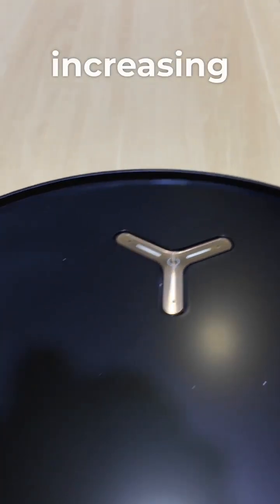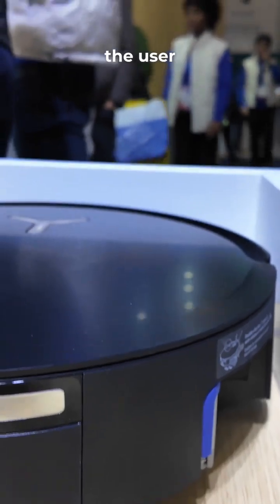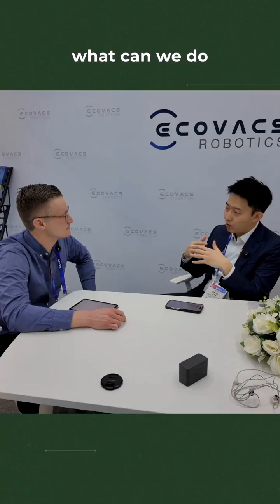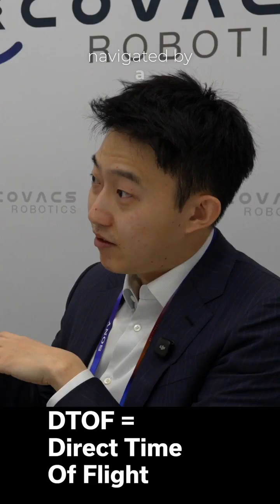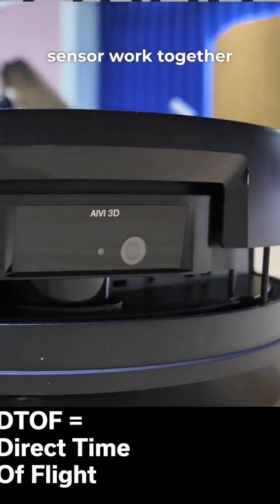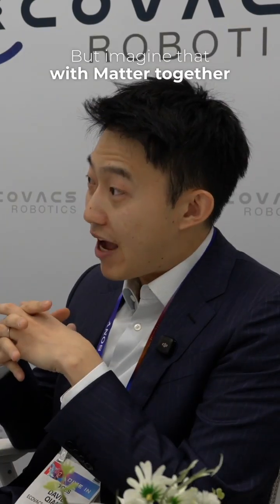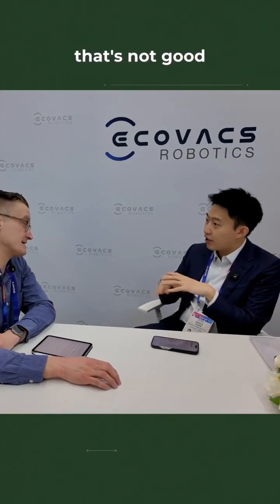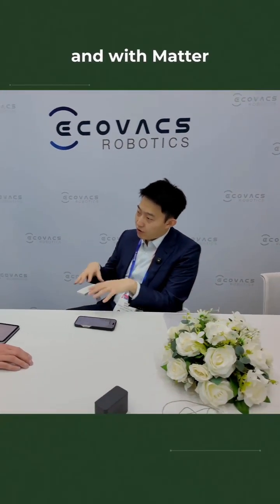When is Matter coming to robot vacuums?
And what is it going to be like? I talked to ECOVACS CEO David Qian at CES to find out.